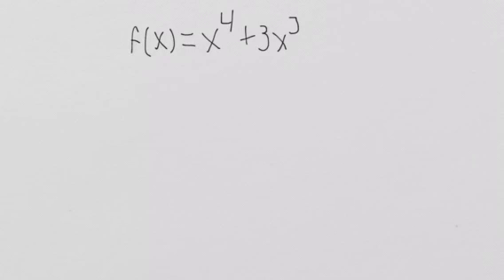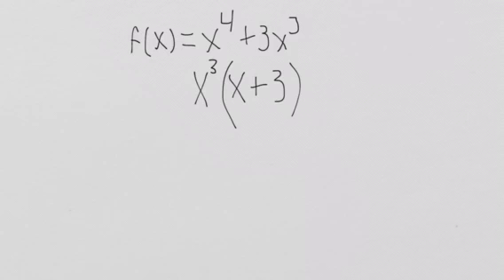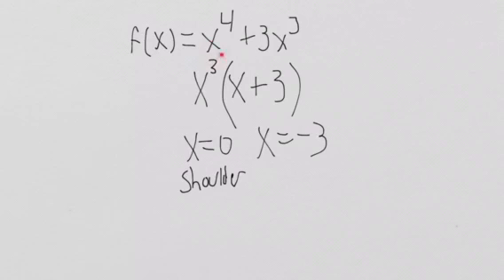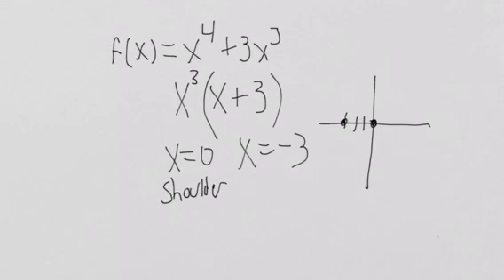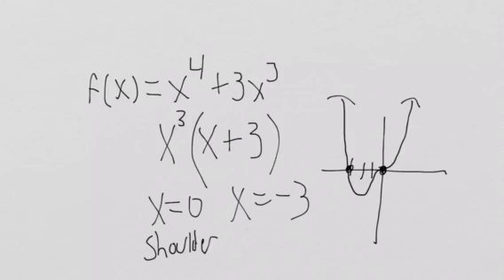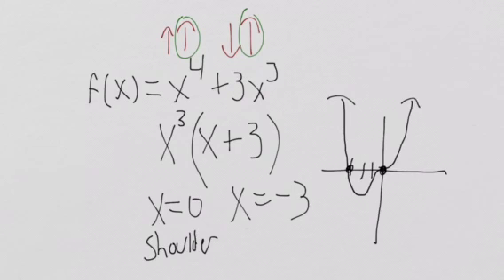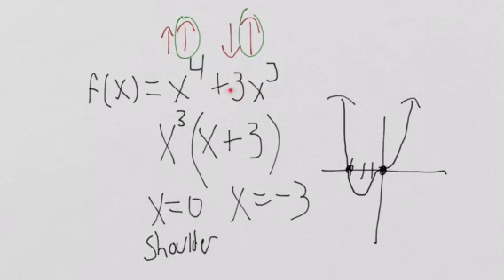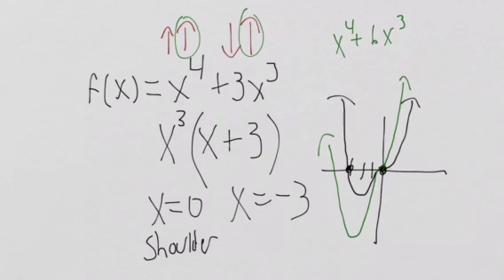Unit 2 practice test #1